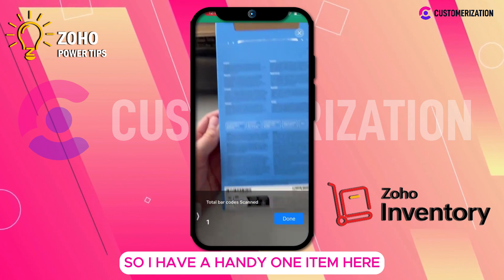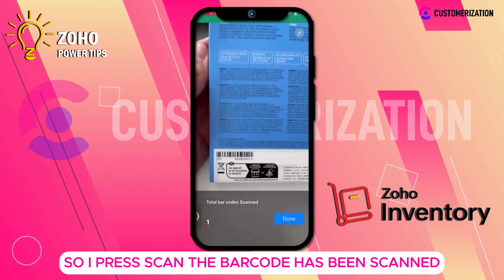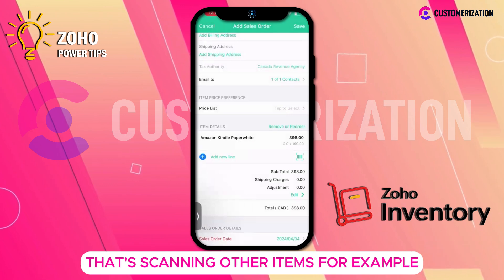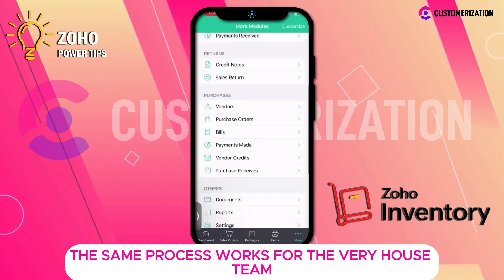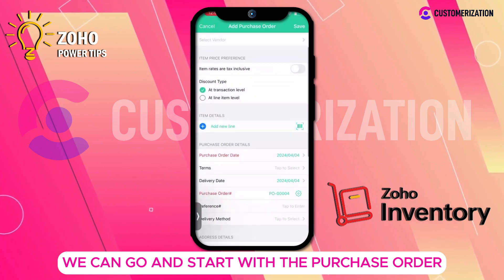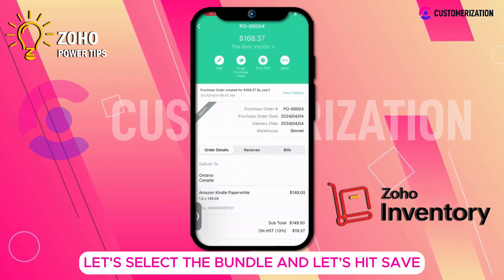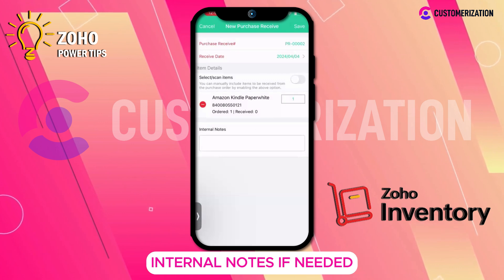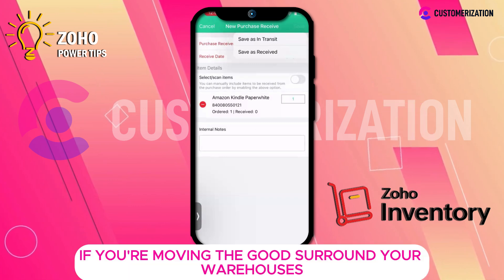How to Use the Cell Phone to Scan Items into Zoho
Discover how to simplify inventory management with Zoho Inventory's mobile scanning!

This guide demonstrates how to use your phone to scan items into Zoho Inventory, eliminating manual data entry and making tracking a breeze.